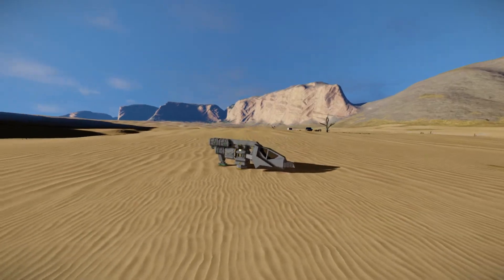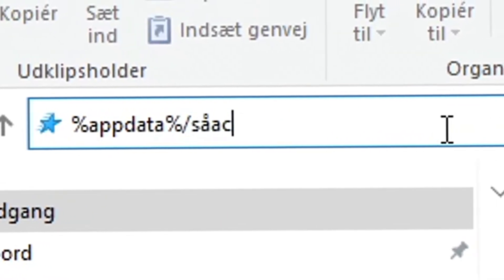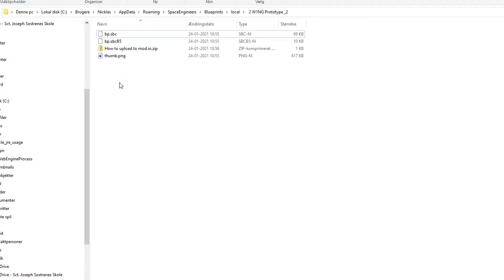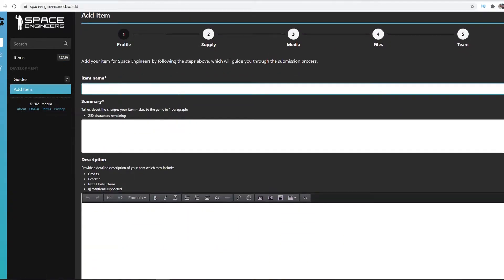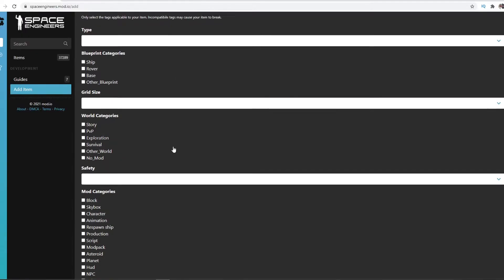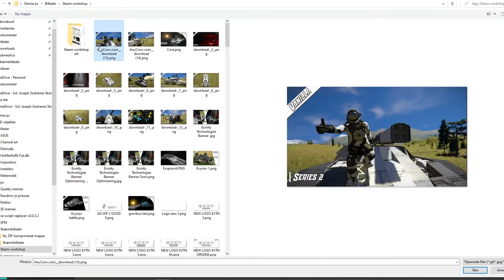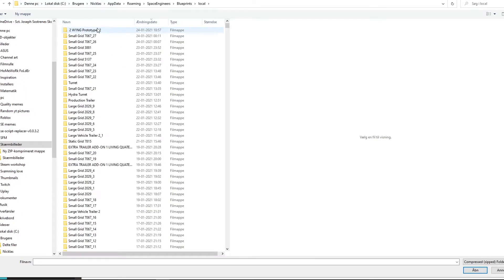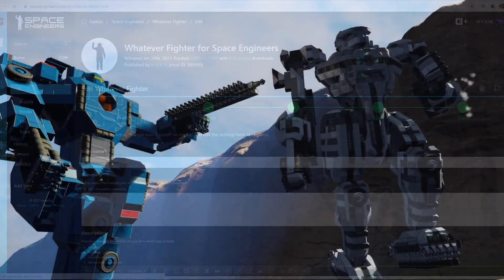How to upload to mod.io from PC (Manual Method) | Space Engineers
I had a lot of trouble finding out how to upload to mod.io. But here's how to do it!